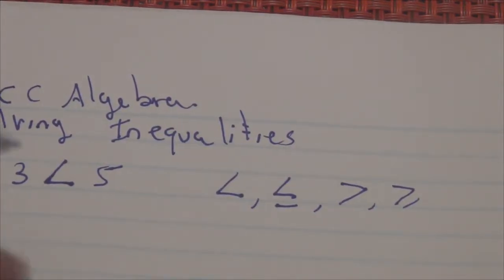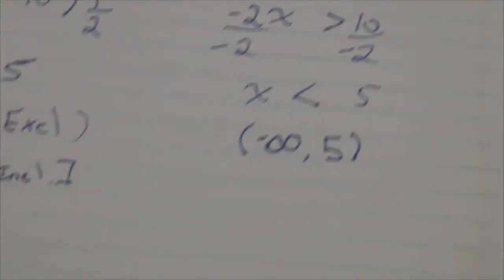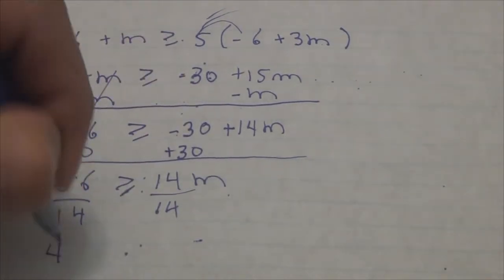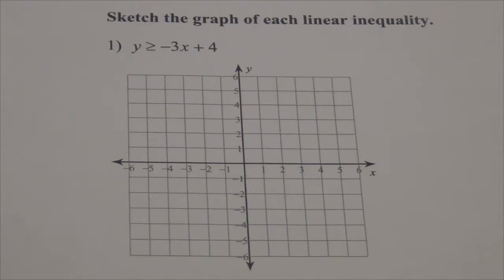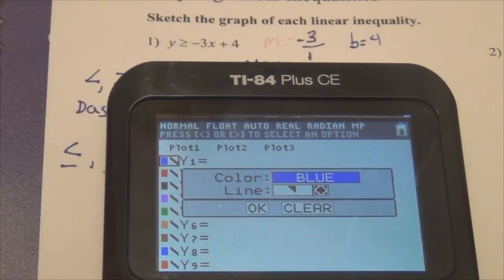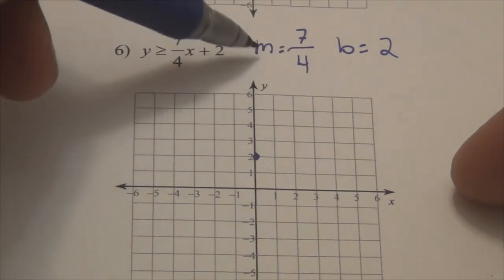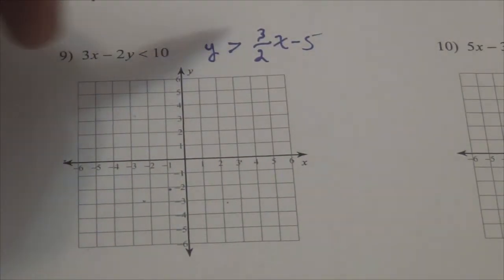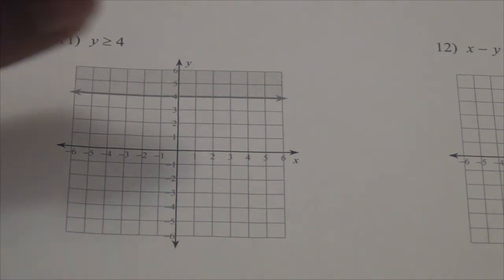beker cc algebra regents prep part 13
In this lesson we will solve and graph linear inequalities. Pay attention pls, you will learn a lot from this